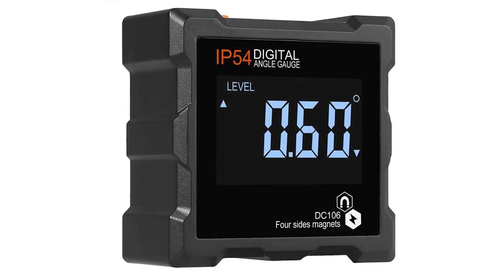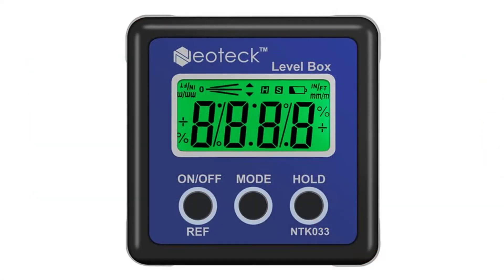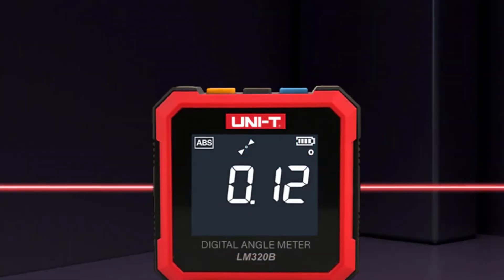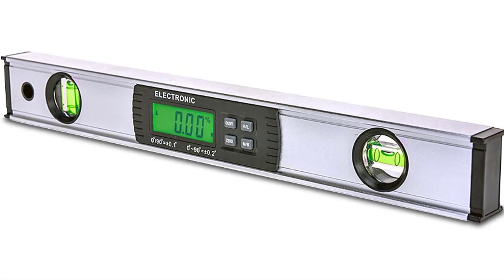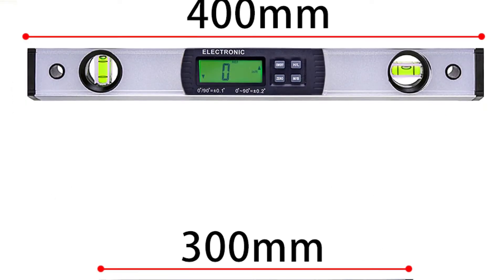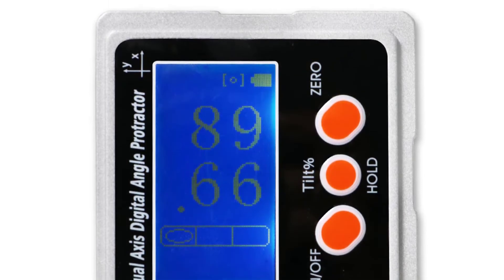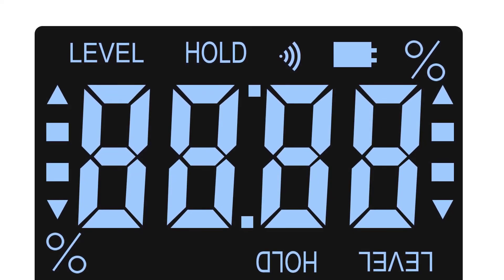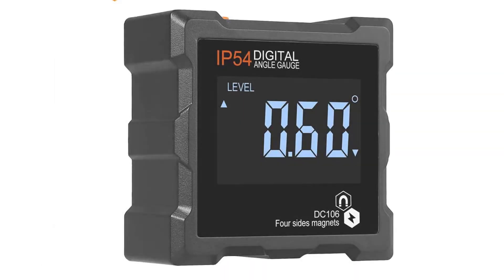Top 5 Best Digital Angle Finders in 2022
Top 5 Best Digital Angle Finders in 2022. In this video we are showing top 5 best budget mini, portable Digital Angle Finder. I think you will be happy to see the review video of our Digital Angle Finders.

5. Proster Digital Angle Finders

4. UNI-T LM320A Digital Angle Finders

3. Lefavor Digital Angle Finders

2. Shahe  5339-90DS Digital Angle Finders

1. Neoteck Digital Angle Finders

arr reviewer